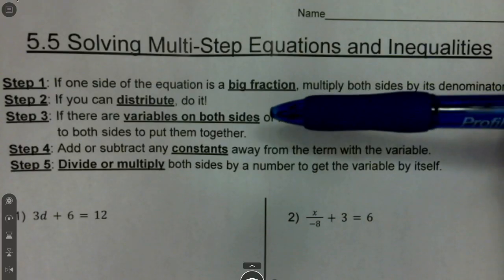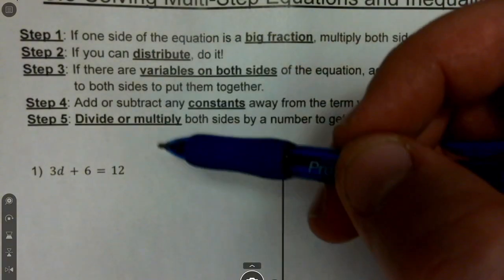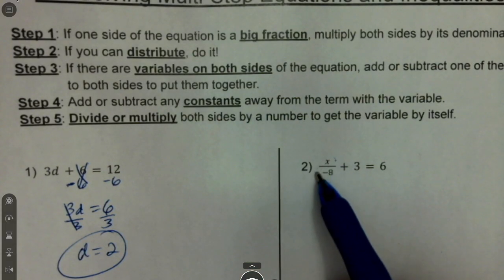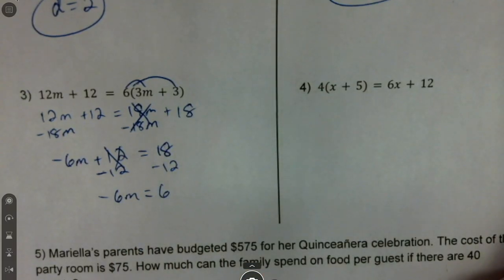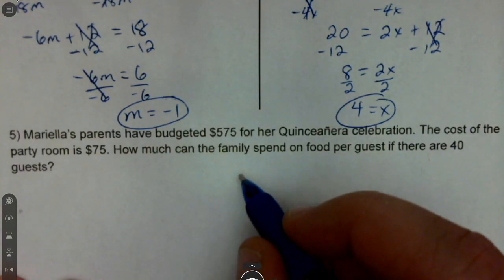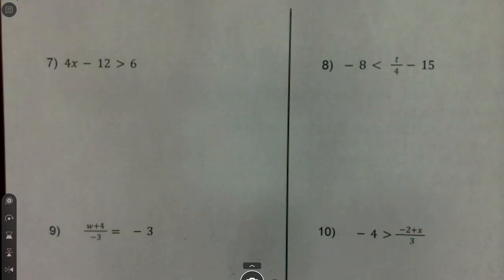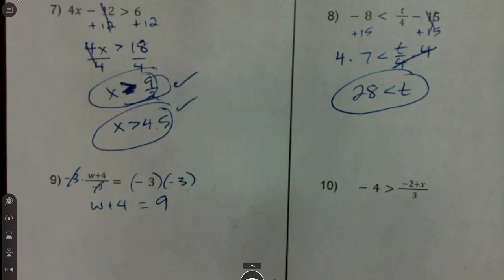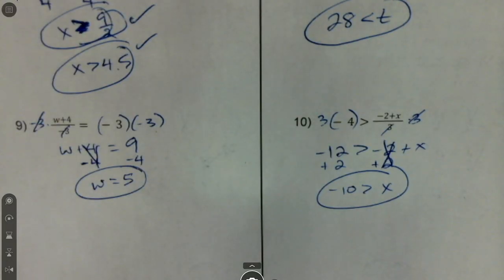Pre-Alg 5.5 Solving Multi-Step Equations and Inequalities